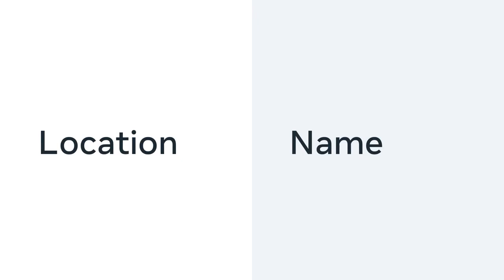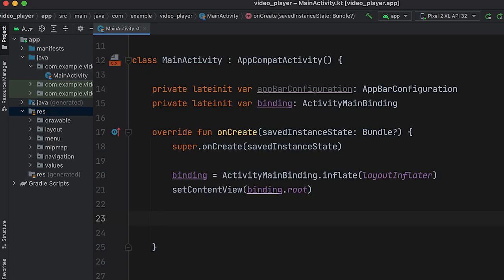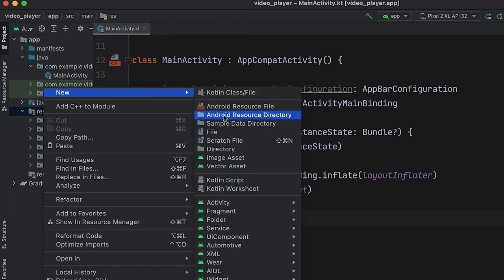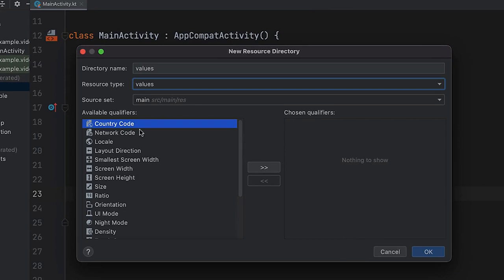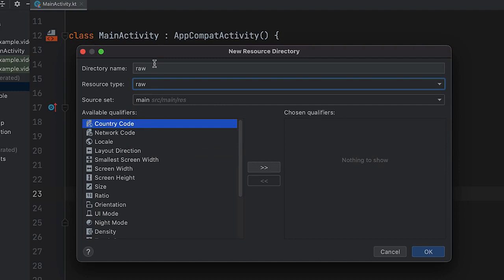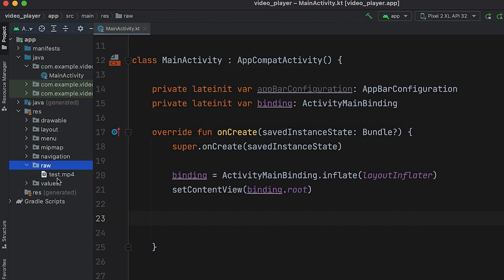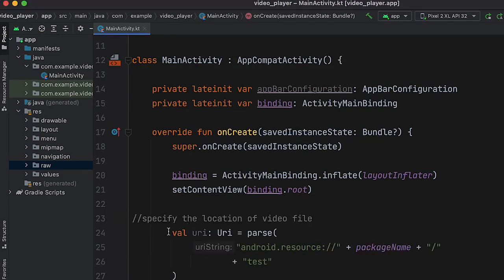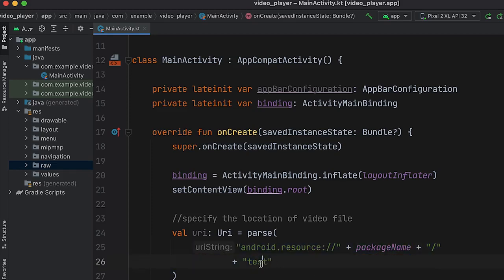Meta Android Developer Course -What is Uniform Resource Identifier? (Part-24)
In this Video, you will learn about Uniform Resource Identifier.